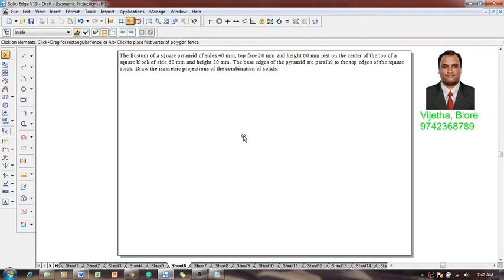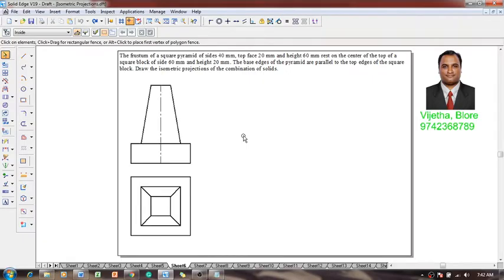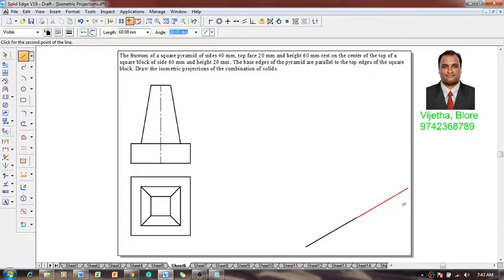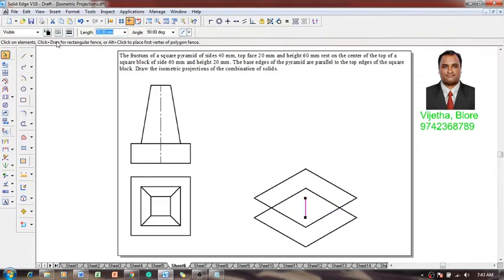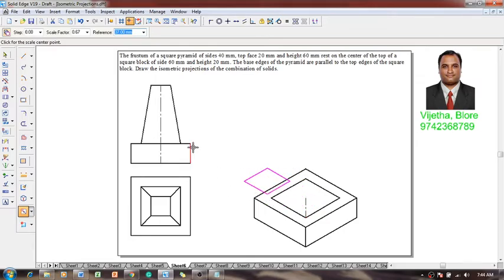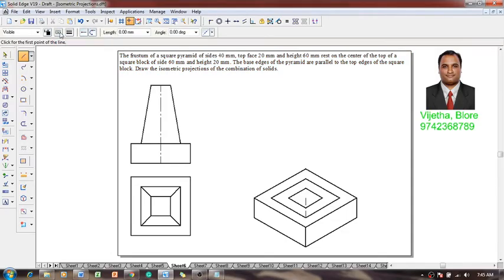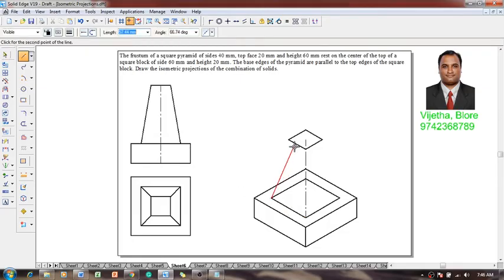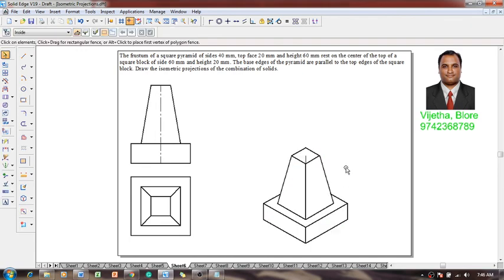Example 06 on Isometric Projections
The frustum of a square pyramid of sides 40 mm, top face 20 mm and height 60 mm rest on the centre of the top of a square block of side 60 mm and height 20 mm. The base edges of the pyramid are parallel to the top edges of the square block. Draw the isometric projections of the combination of solids.